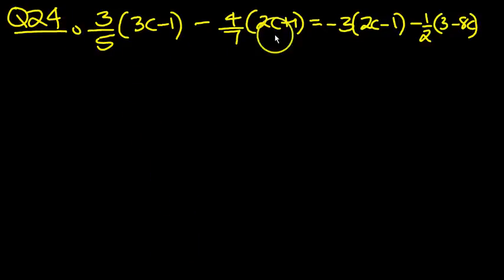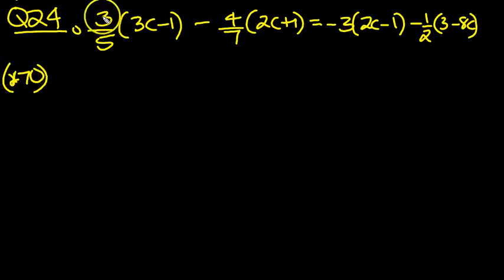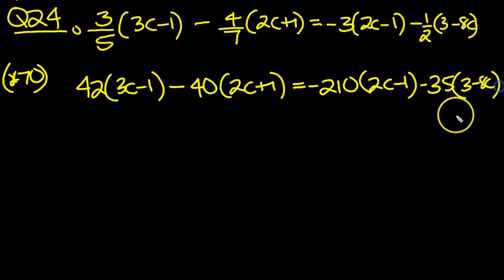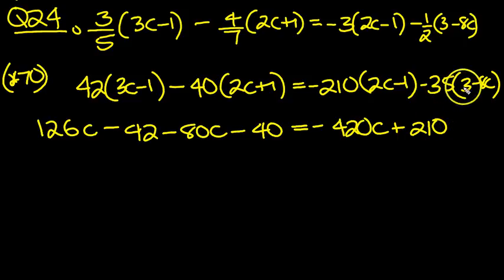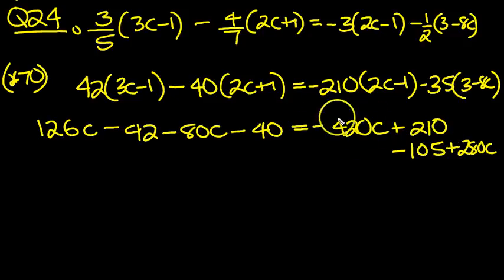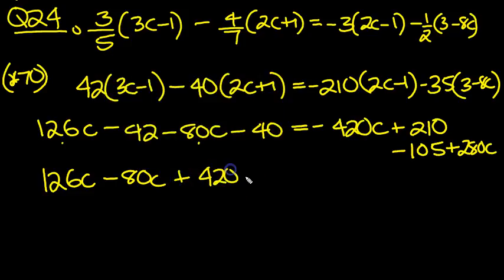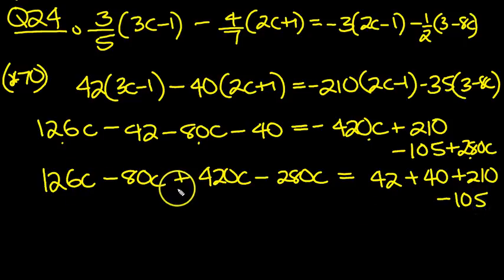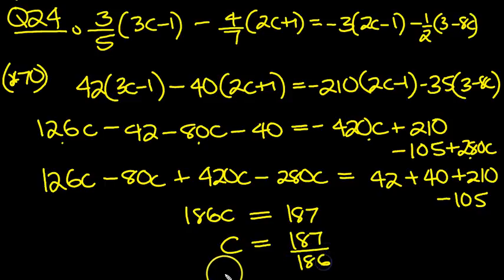Linear Equations Q24